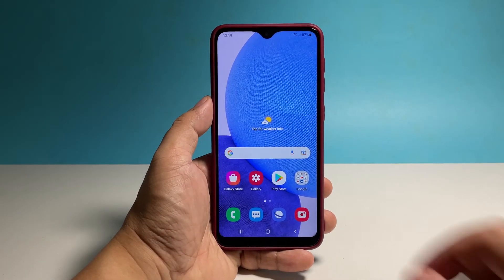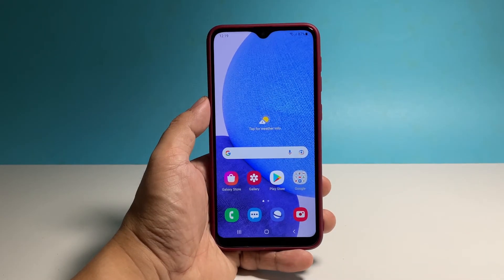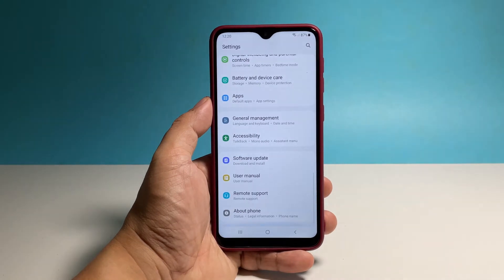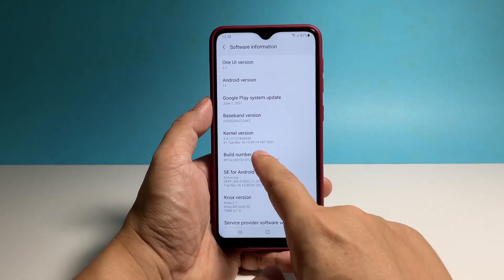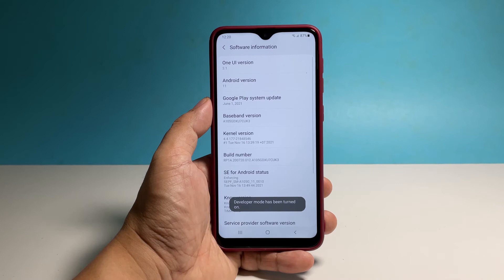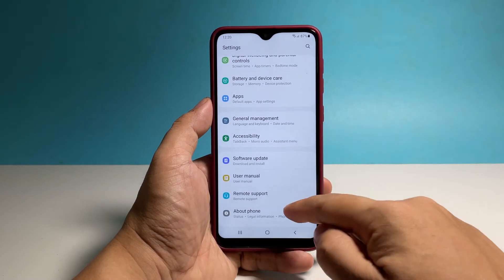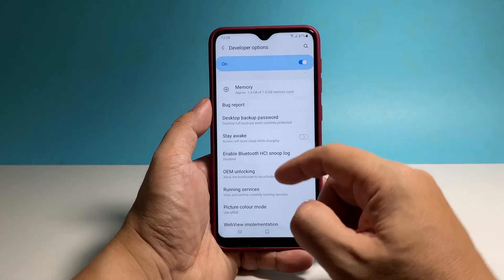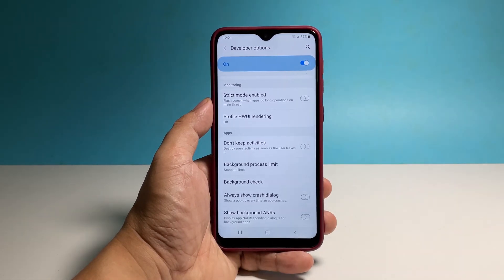How To Turn On The Developer Options On Samsung Galaxy A13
In this video, we will show you how to turn on the Developer Options on your Samsung Galaxy A13 so that you will have access to most of the hidden settings in your phone.

To begin, pull up the App drawer and then tap the Settings app.

Scroll all the way down to find About phone and once found, tap on it.